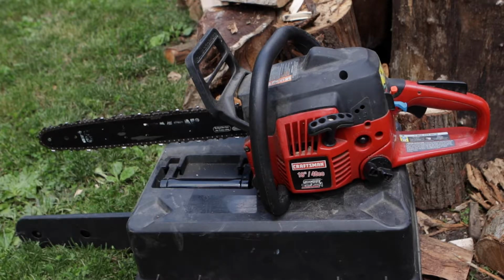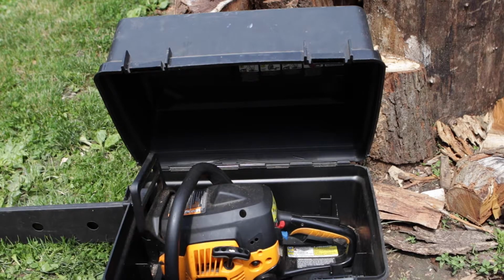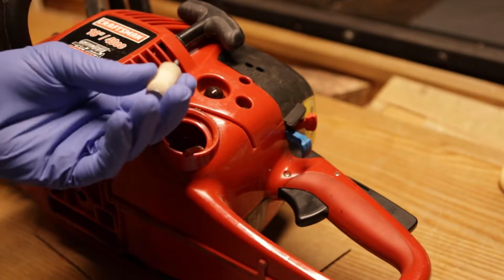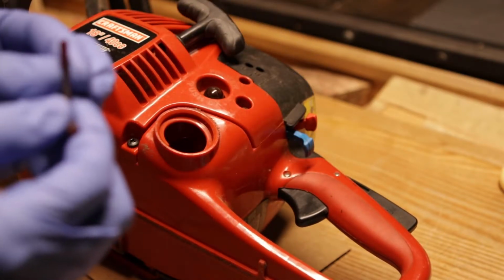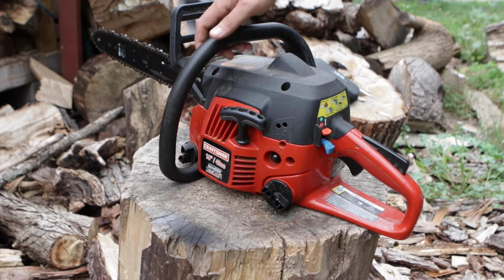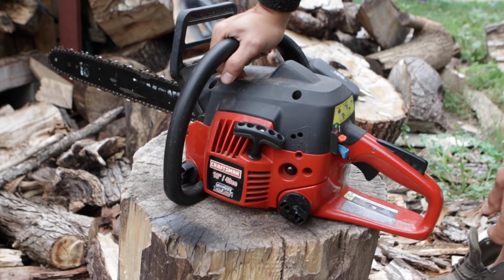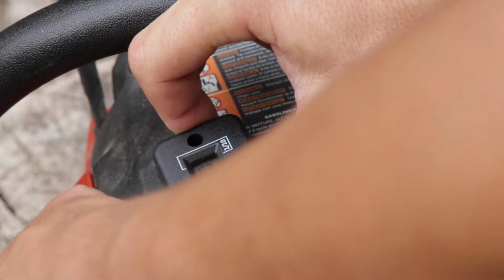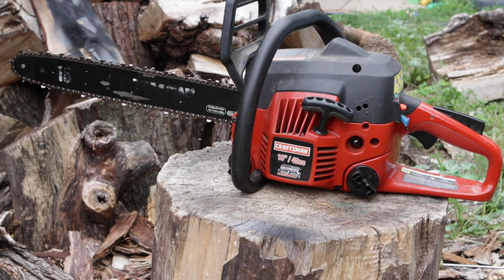$5 Chainsaw! Will it run?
This is a story about a $5 chainsaw that I picked up at a garage sale.

10 Carburetor Adjustment Tool RPM Tachometer